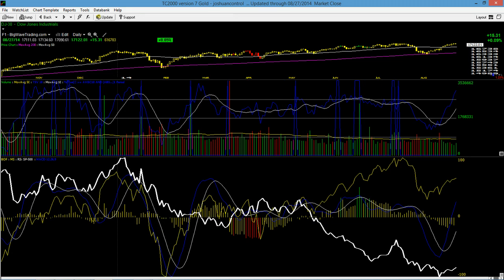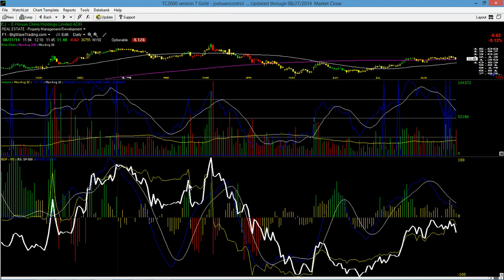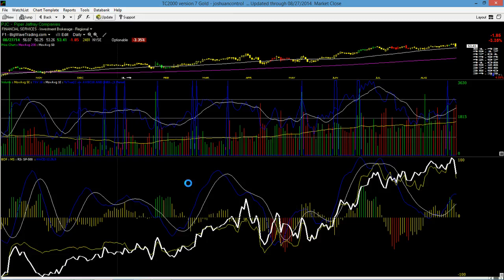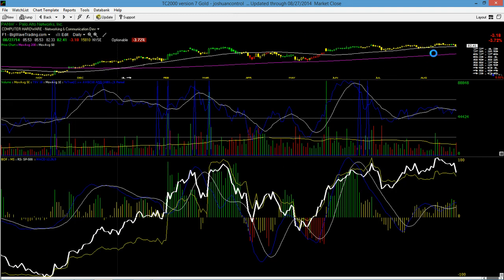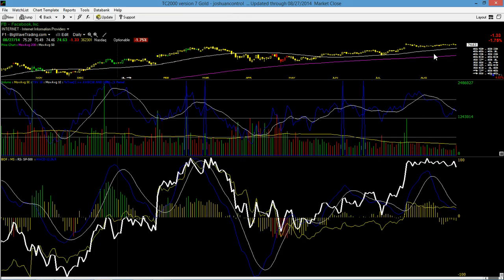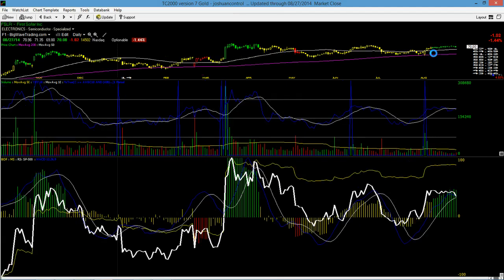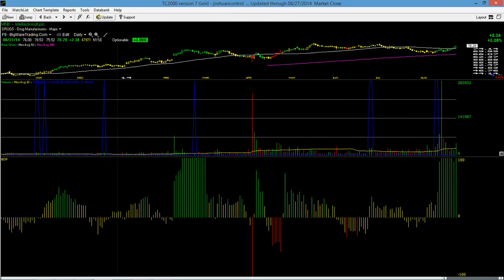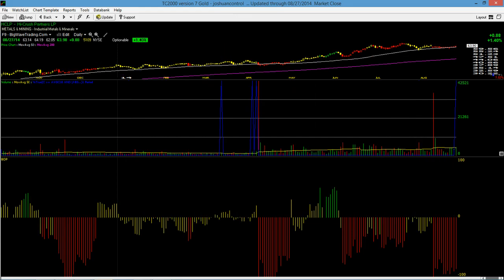8/27/14 Big Wave Trading Stock Market Analysis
8/27/14 Big Wave Trading Stock Market Analysis